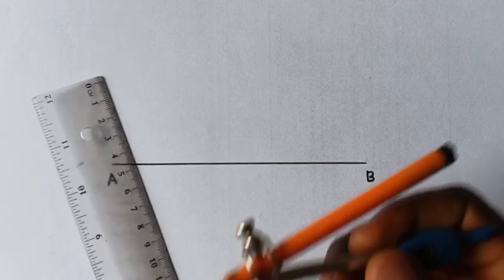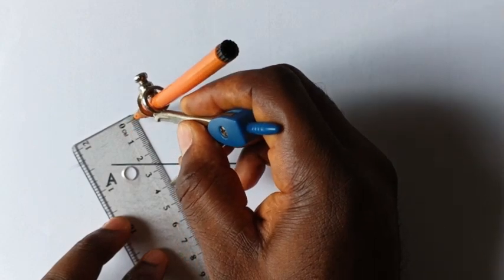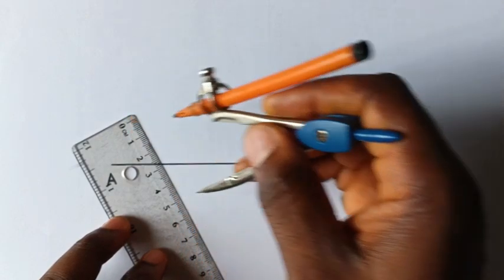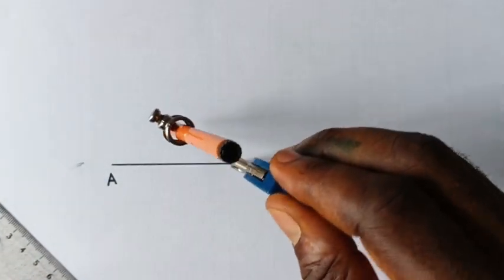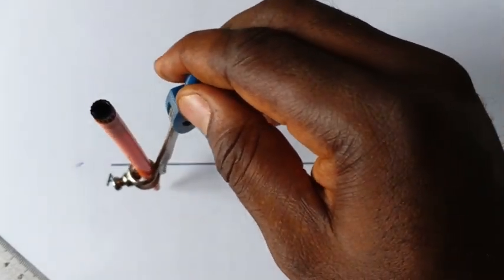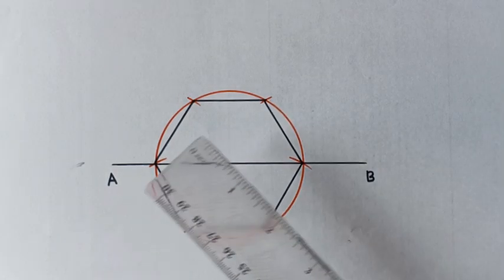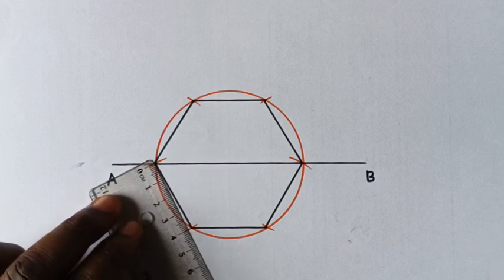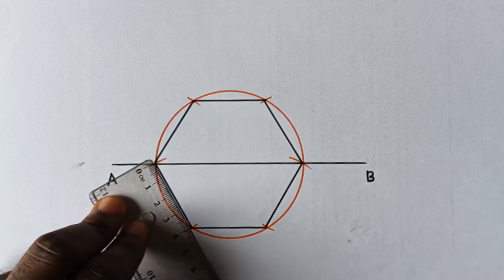How To Draw a Hexagon of Side 4cm